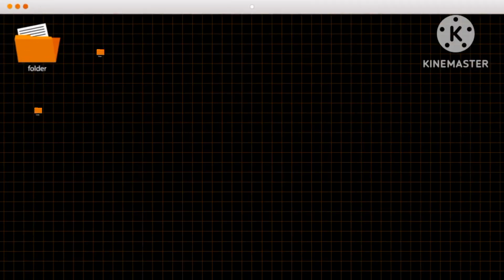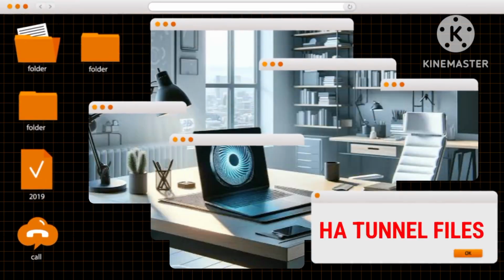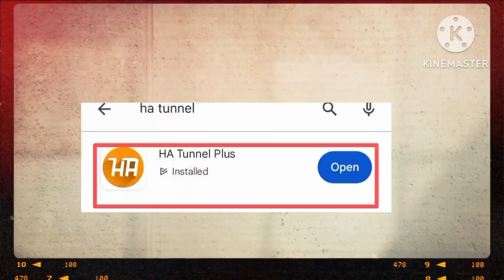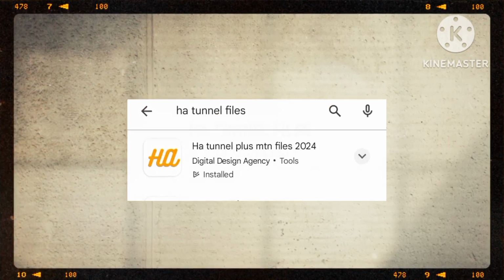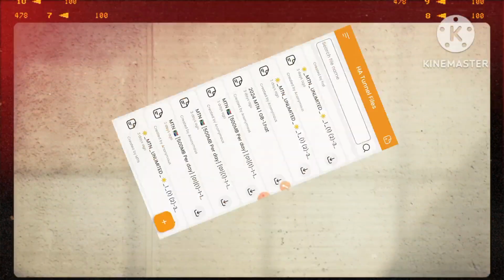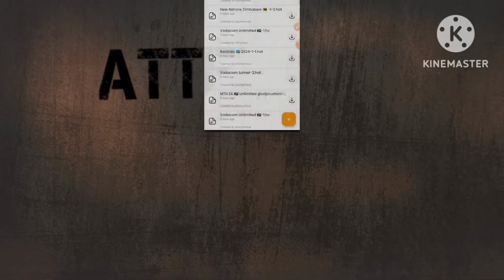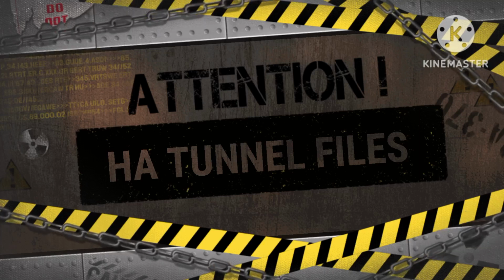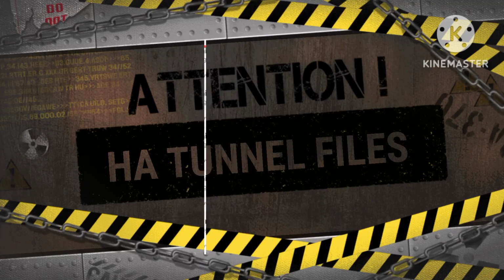Download Ha Tunnel Files: Your Key to Faster and Safer Internet - Step-by-Step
In this enhanced tutorial, we show you how to download HA Tunnel files and set them up to create a enhanced online connection. By utilizing the  HA Tunnel Files apps, you can easily optimize your internet connection, ensuring secure, fast, and reliable browsing. These files provide the necessary configurations to boost your online performance, offering a safer and smoother internet experience.